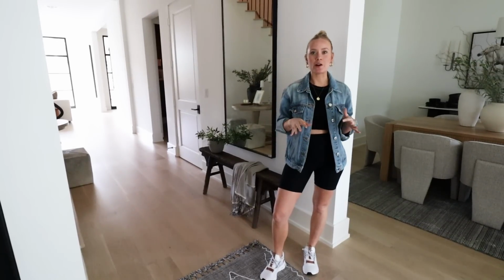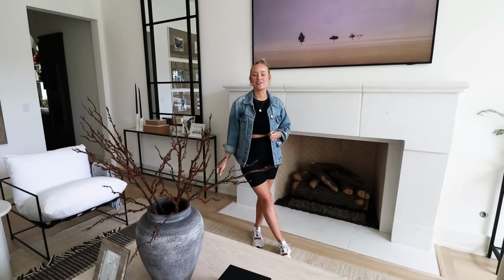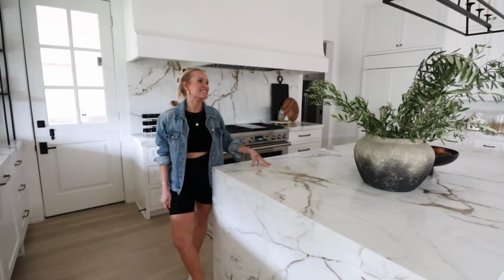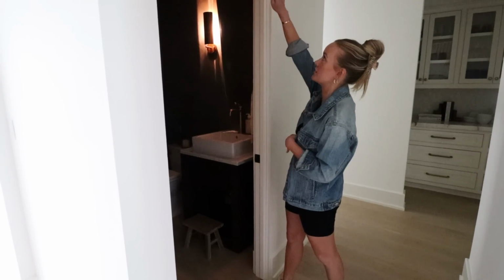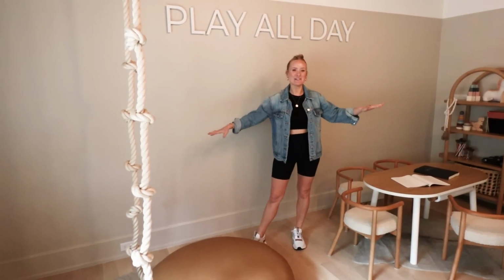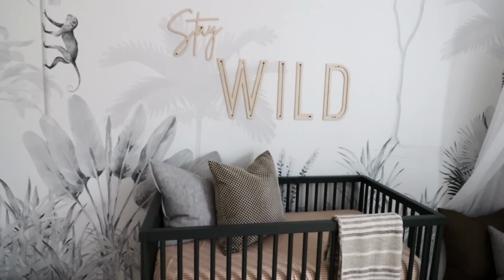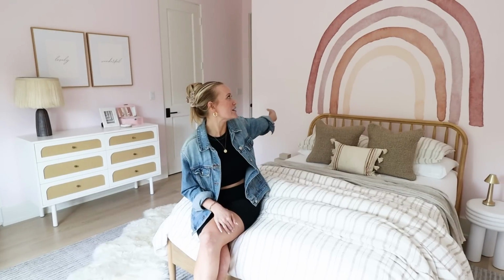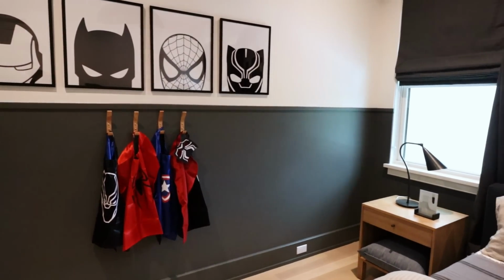Interior Design Project Walkthrough with the Designers | THELIFESTYLEDCO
Follow along with Lead Designers, Kylie Ray Syburg and RJ Bialkowski as they take you through our latest out-of-state Design project, HighProfileHoustonProj before they revealed to our clients! This Houston-based home is a Southern take on our signature Organic Desert Living™ aesthetic and was perfectly styled to fit this family of five!

Lighting, Interiors + Lead Designer: Kylie Ray Syburg (@misskylieray on IG)
Hardscape Finishes: Client Selection